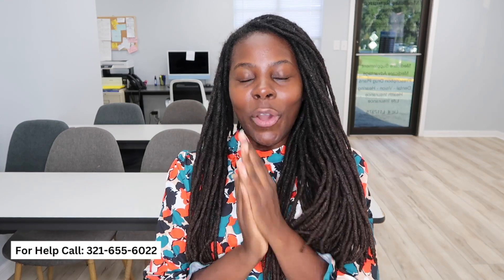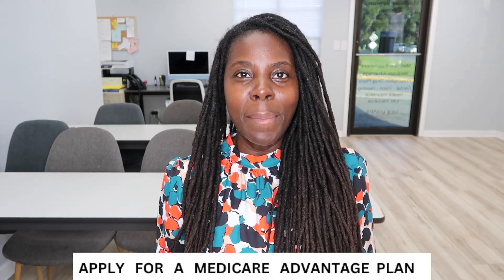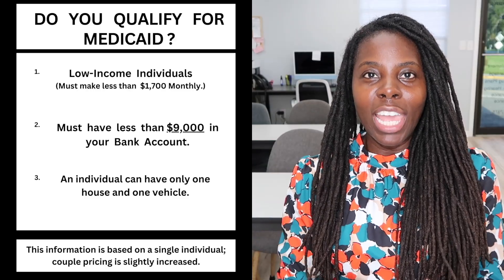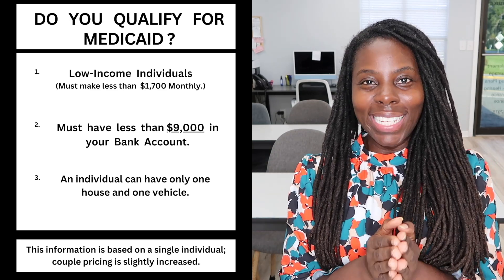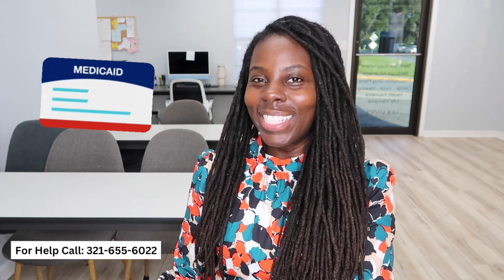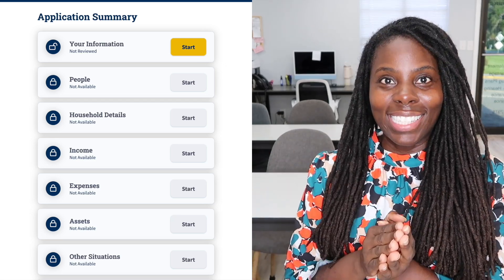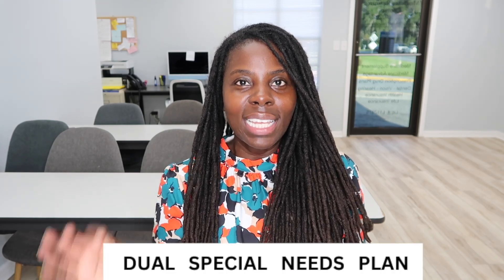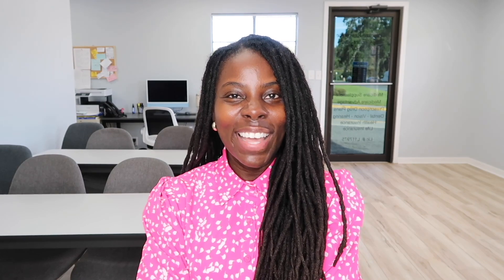How to apply for Medicaid in Florida! (For Seniors on Medicare or those with a Disability)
How to apply for Medicaid in Florida! (For Seniors on Medicare or those with a Disability). Watch this video to learn how to apply for Medicaid online, this video is designed for Seniors who has Medicare but also qualifies for Medicaid due to low income!

Timestamps:
0:01  Intro:   How to apply for Medicaid in Florida.
0:16 Why do you need to apply for Medicaid, when you have Medicare?
1:33 Qualifications for Medicaid
2:30 Apply for Medicaid ( Apply at myaccess.myflfamilies.com )
3:56 Make sure to check these boxes when you apply for Medicaid.
6:23 Application Processing
6:44 Financial Release Letter from the Department of Children and Families (D.C.F.)
7:33  What happens after you get approved for Medicaid?
7:39 Partial Medicaid
7:55 Apply for The Dual Special Needs Plan

Medicare Explained | Understand your Medicare options and how it works!
https:// .be/ATTNkmtKj_o?si=0AbvpuMv4kCZuhv0

Do you need any help? Give us a call, we never charge you for our services!

We are licensed in several states and our services are 100% FREE!

Office Location:
216 North 3rd Street
Suite B